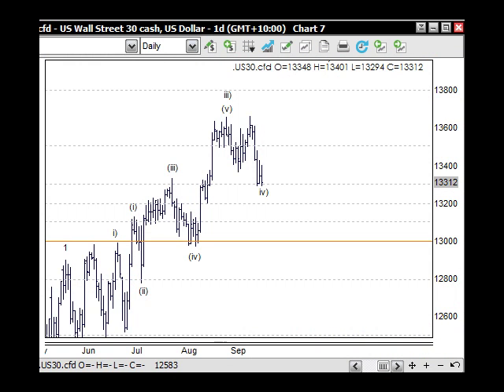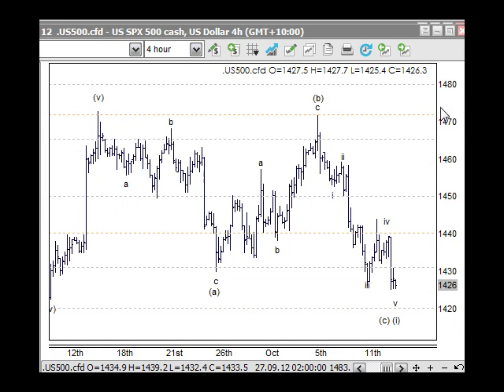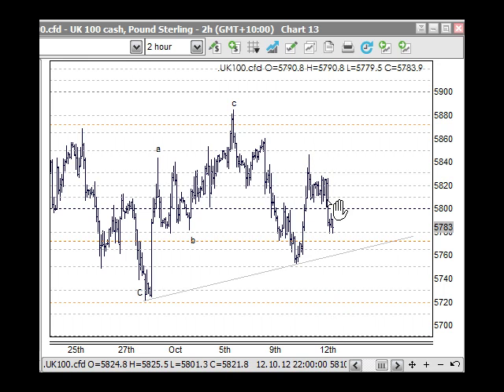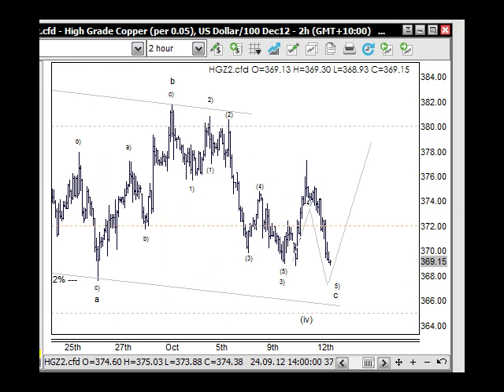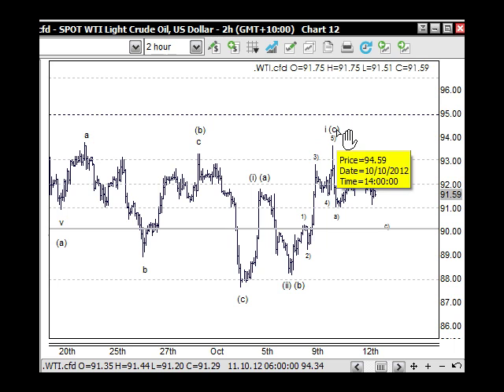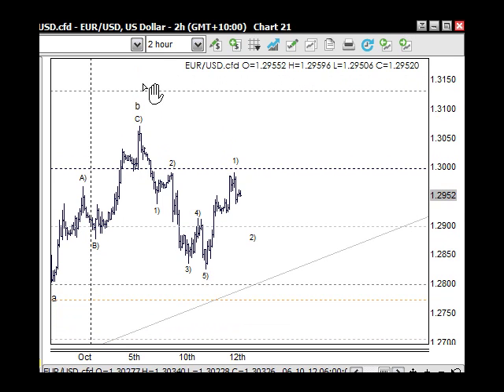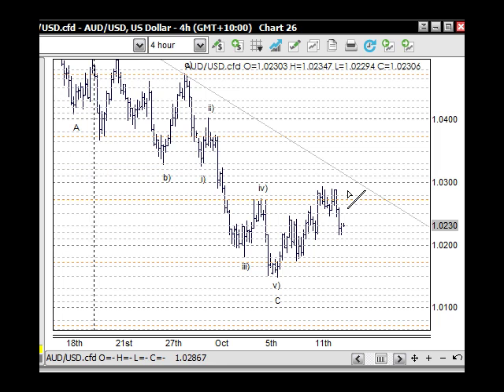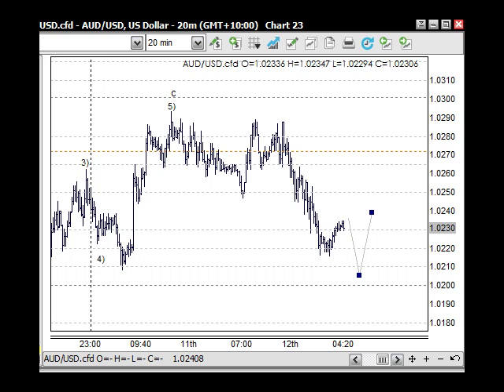CFD Trading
CFD Trading and Techical Analysis Report 15 Oct 2012